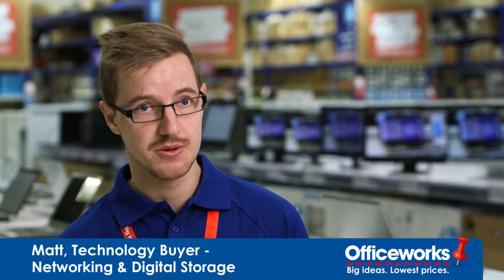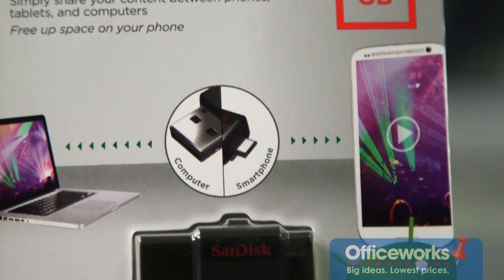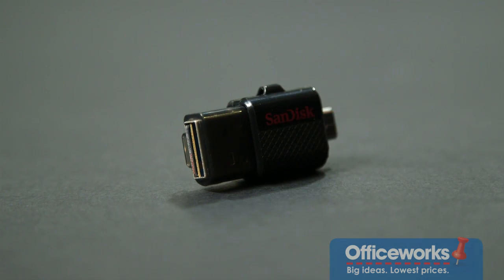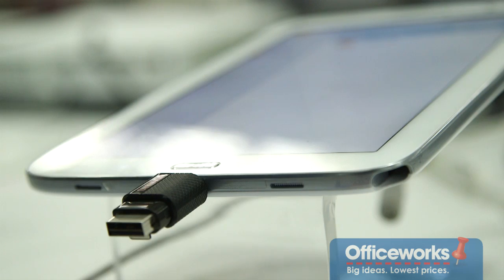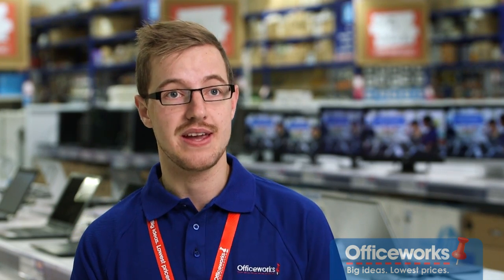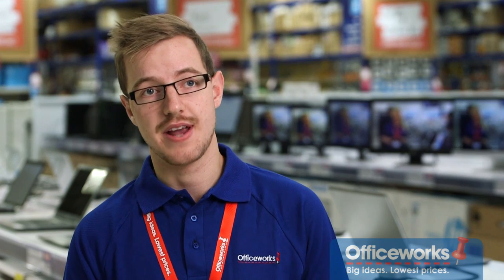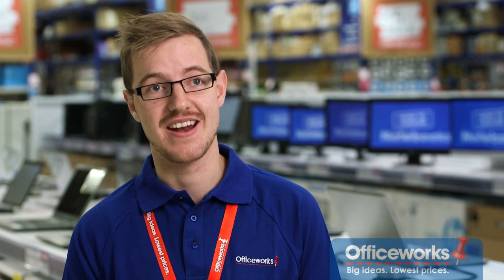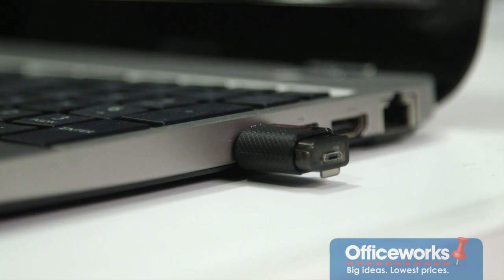How to use a dual USB to transfer files between a computer and an Android phone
The SanDisk 16GB Ultra Dual USB Flash Drive enables fast file-transfer between your computer and your Android smartphone or tablet. It also allows you to expand the storage on your device.